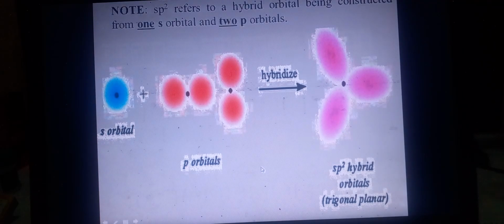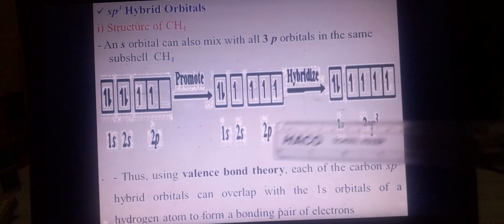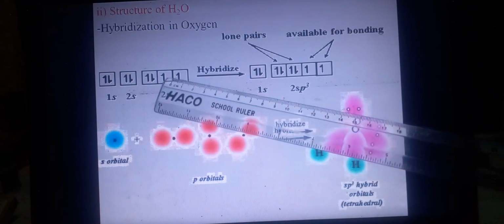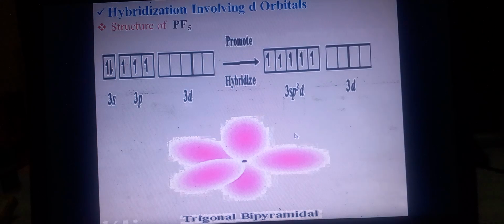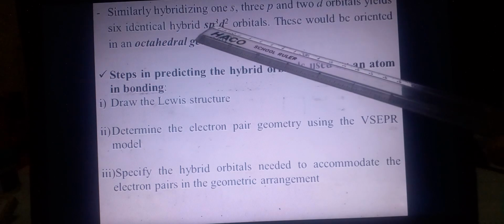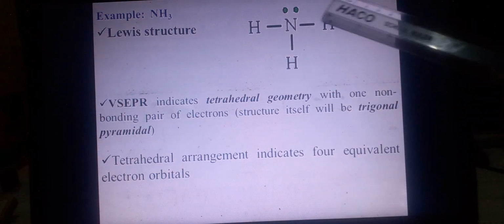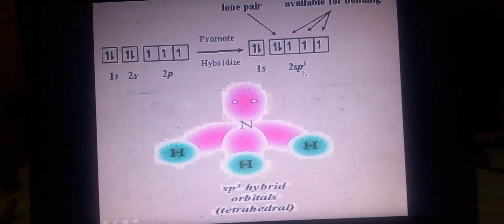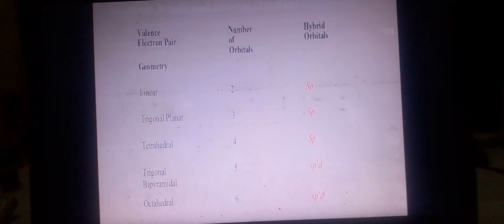Lecture 3 part IV Electronic structure and chemical bonding